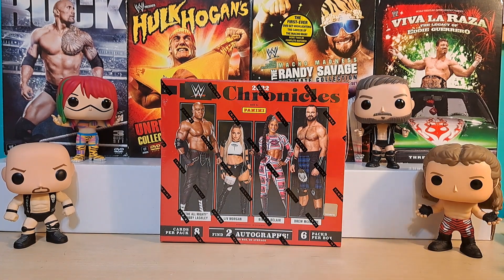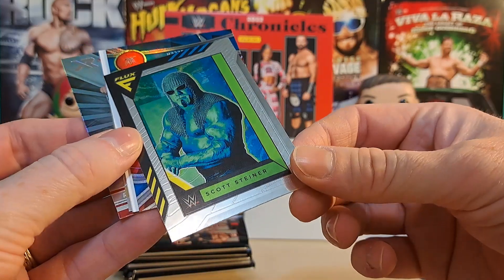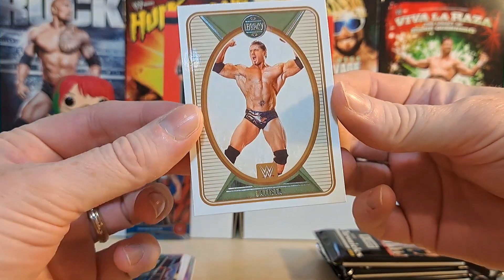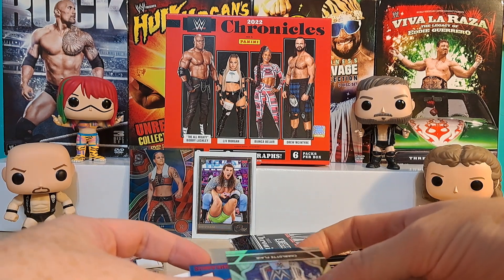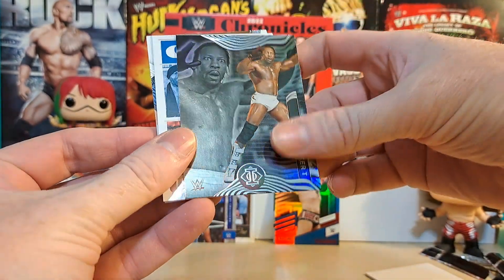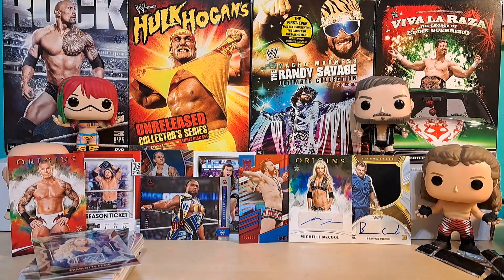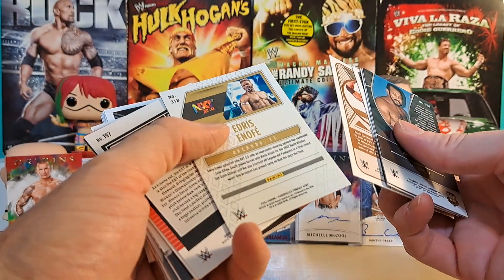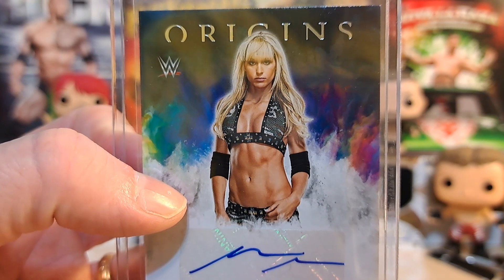PANINI WWE CHRONICLES 2022 HOBBY BOX BREAK *1/4/23* First Time Opening - LEGEND AUTO HIT 🔥